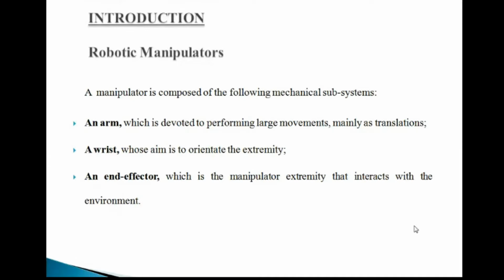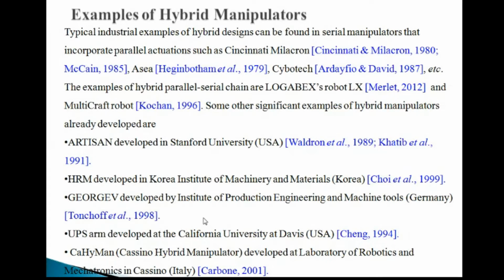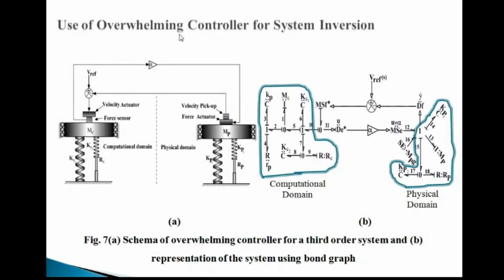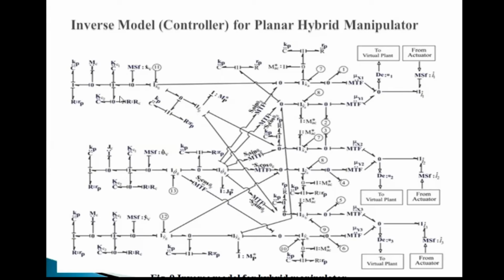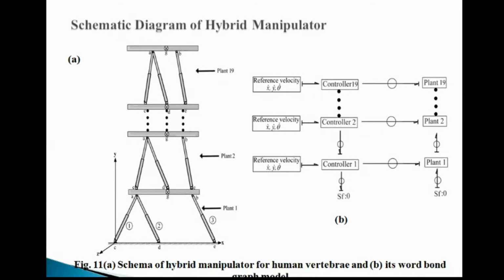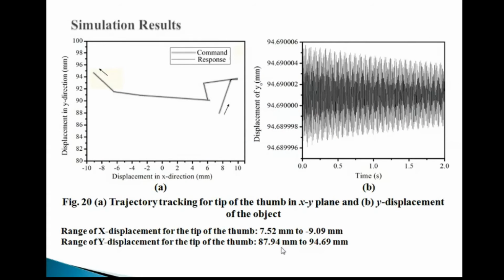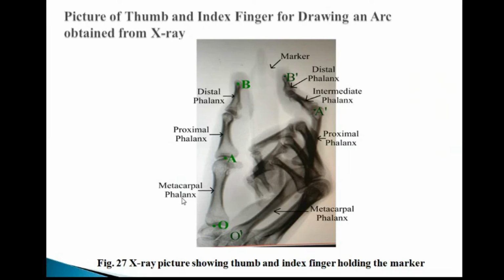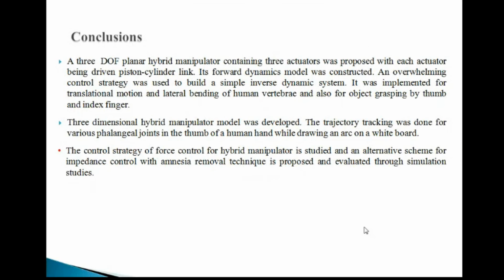AI Robotics 2020 | Dr. Rashmi Arora | Chandigarh University, India | Singapore 2020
Trajectory tracking and Impedance Control of Hybrid Manipulators

Robotics is an exciting, dynamic interdisciplinary field of study. Industrial robots are generally referred to as robotic manipulators. Since the aim of the manipulator is the manipulative task and it is generally identified as the mechanical sub-system due to which a robot has the mechanical capability. According to the connectivity of kinematics in the structural design of the manipulators, these are classified into two types, namely serial manipulator and parallel manipulator. Usually, industrial robots are made up of serial manipulator architecture with cantilever type structure having large workspace but these suffer from several drawbacks such as low accuracy and heavy structural vibration. Similarly, the parallel architecture robots have better accuracy but a small workspace.